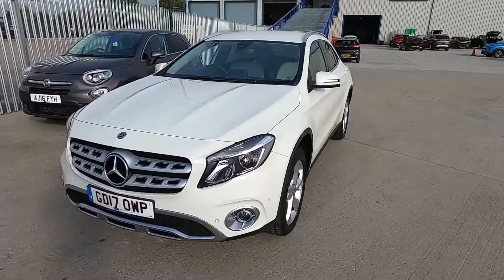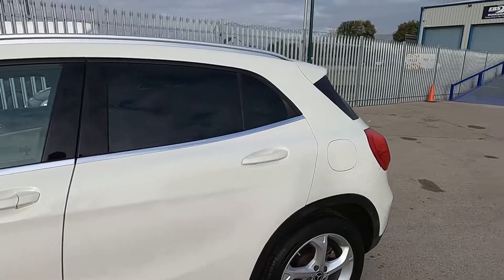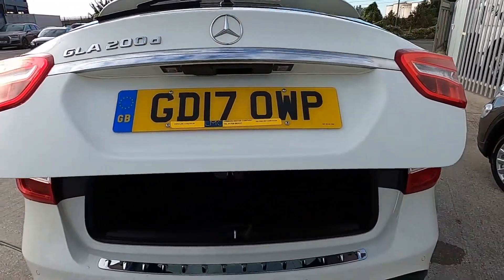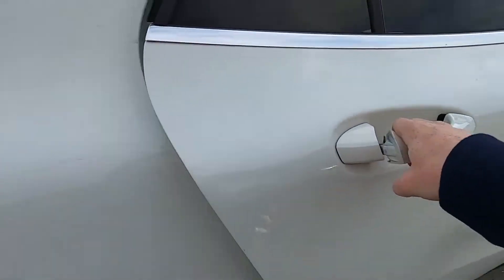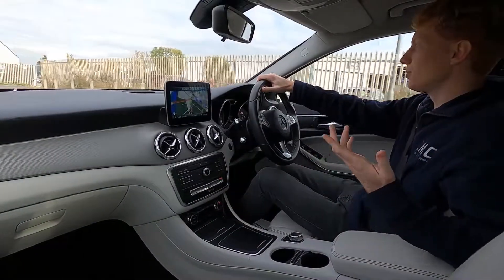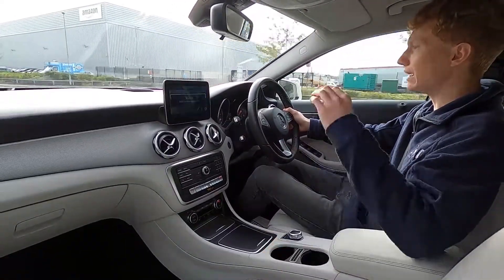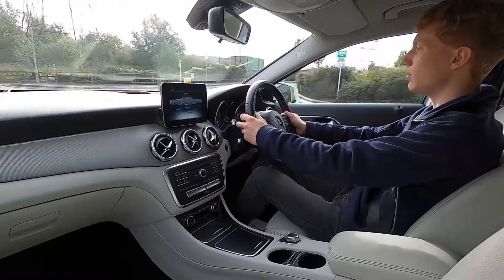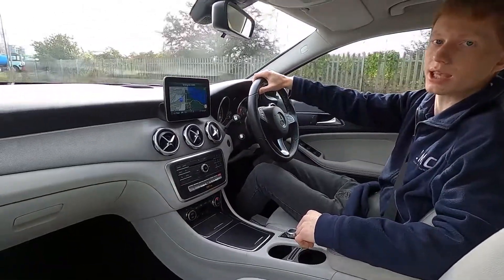MERCEDES-BENZ GLA GD17 OWP Walkaround & Drive